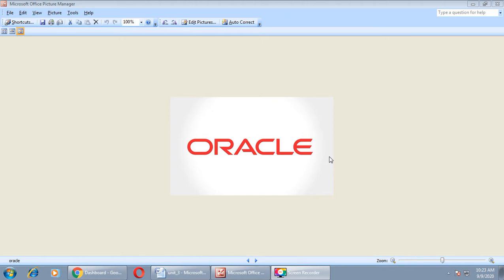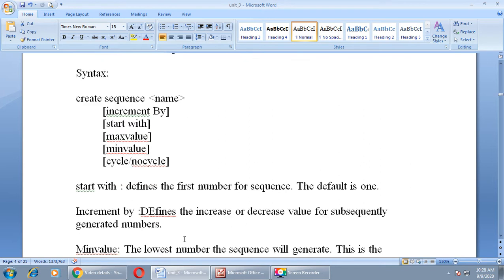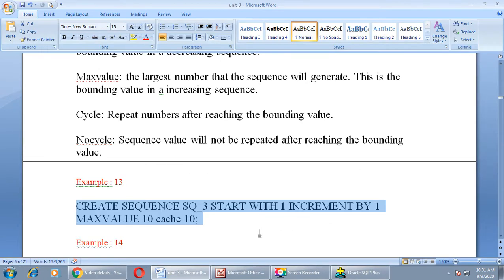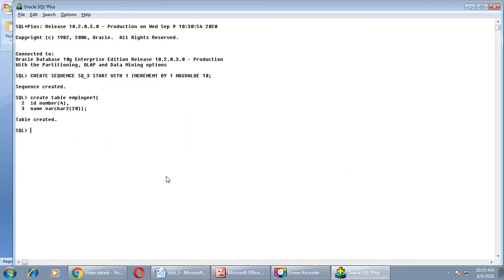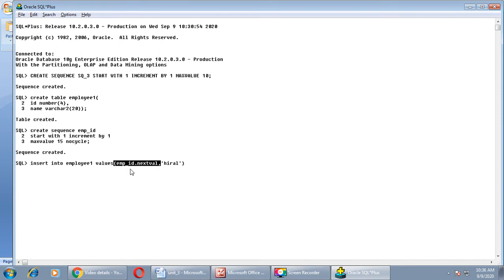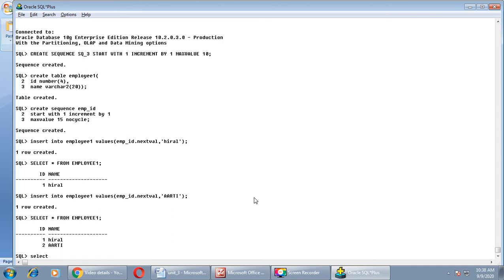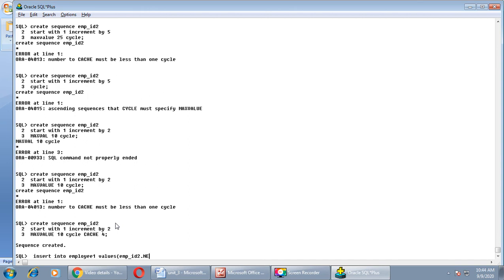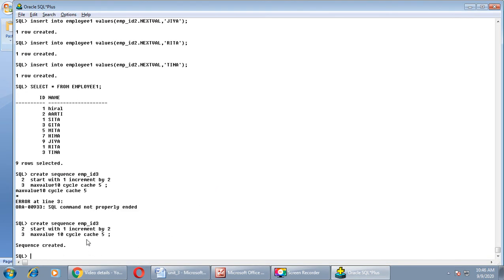ORACLE UNIT 3 LECT 3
ORACLE OBJECT